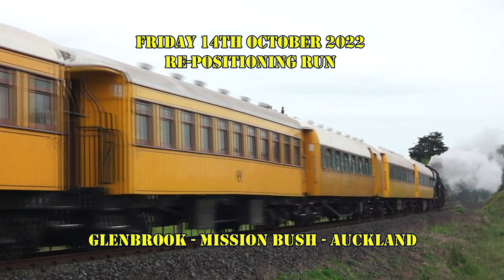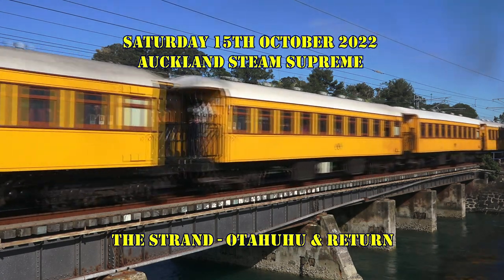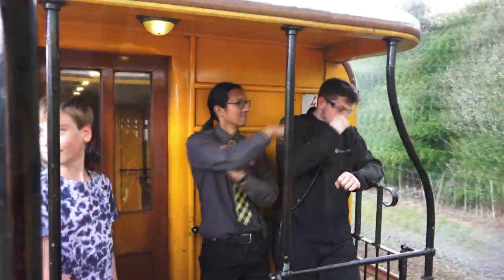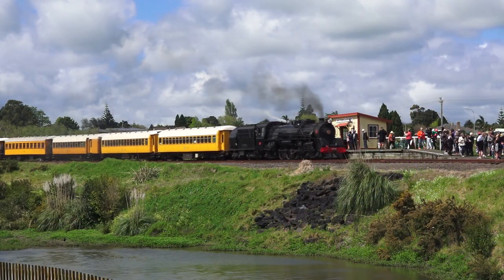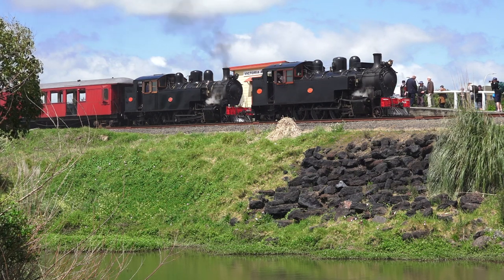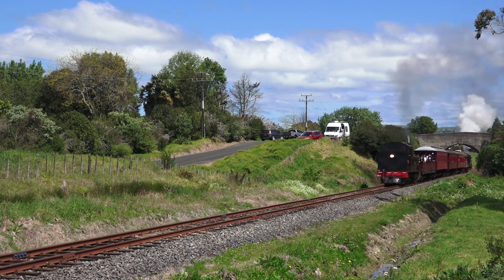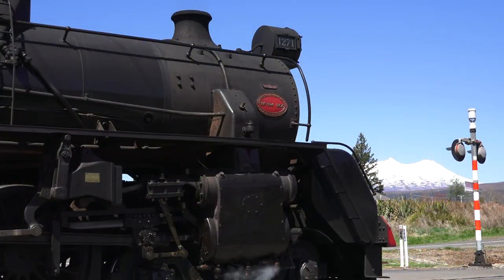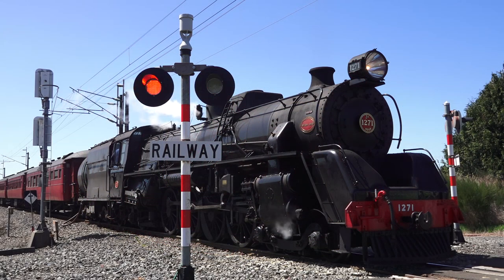Ja 1271: Big City Steam - October 2022 (HD)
During October 2022, the Glenbrook Vintage Railway & Steam Incorporated, ran joint excursion trains in the North Island, to celebrate the centennial of the Waiuku branch line & Steam Inc’s 50th anniversary. Steam locomotive Ja 1271 & six of Steam Incorporated's carriages, travelled to Auckland a few weeks prior, to help run these exciting steam excursions in Hamilton & Auckland. This video covers the weekend of October 14th - 16th, when 1271 ran trips in and around Auckland City, which is now a rarity behind steam and the Waiuku branch line's 100th anniversary, which features the Glenbrook Vintage Railway's own locomotive fleet in action. The video also covers a special feature of Ja 1271 climbing the Raurimu Spiral on the North Island Main Trunk, whist on its return to Paekakariki with the GVR's 'Grand North Island Steam Tour'. Sit back and enjoy this production of steam on the mainline in the upper North Island, a sight that is not seen often these days!